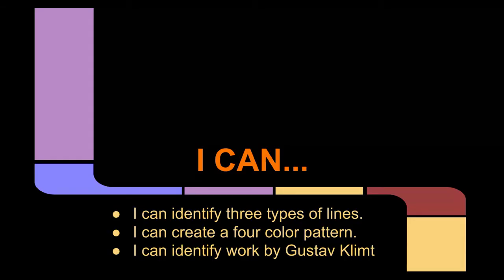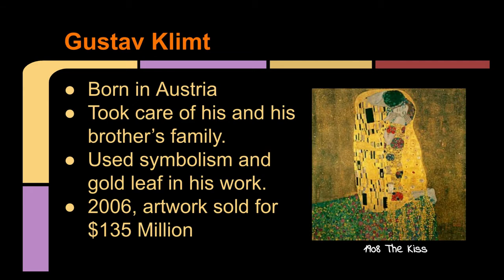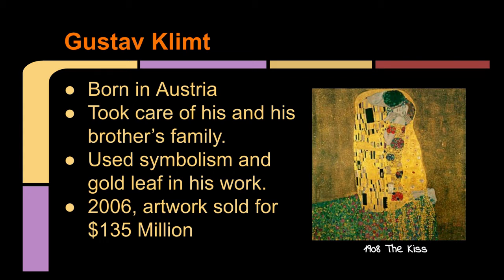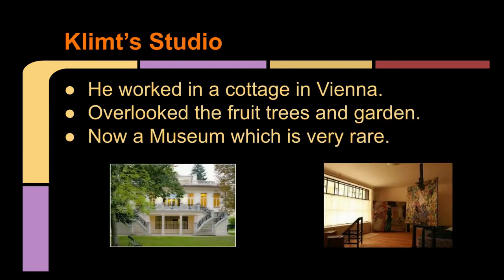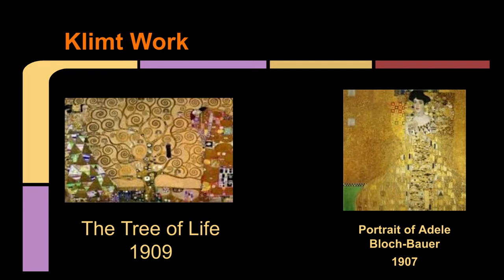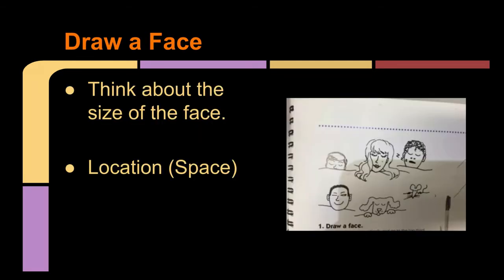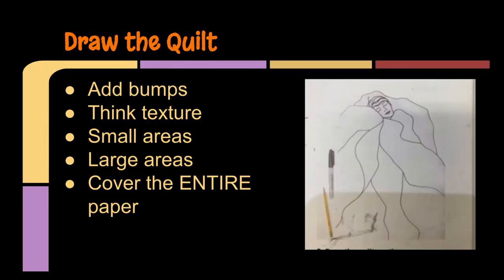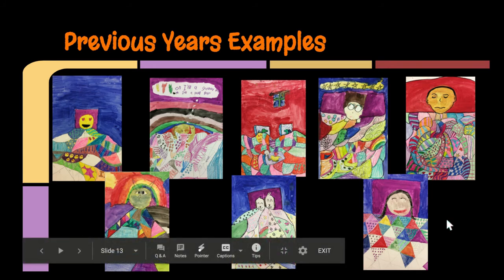Gustav Klimt Line Project Introduction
3rd Graders begin learning about Gustav Klimt and how to add in texture and lines to recreate their own version of one of his paintings.

This is being used for both remote and in-person learning.